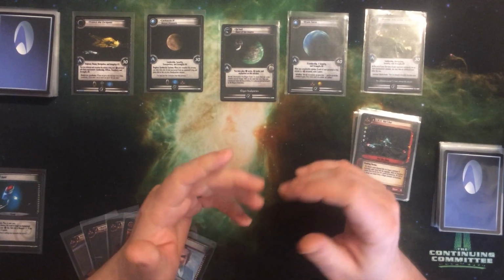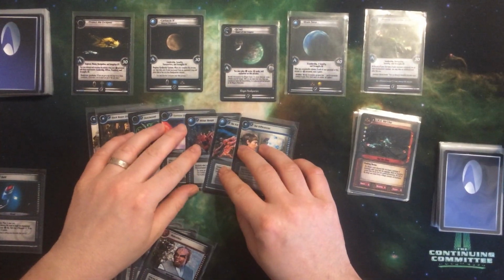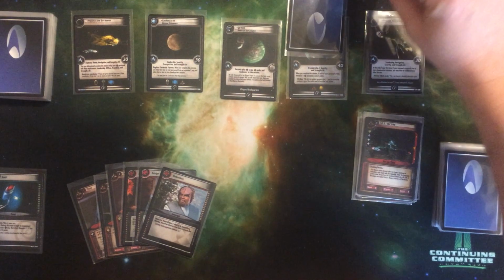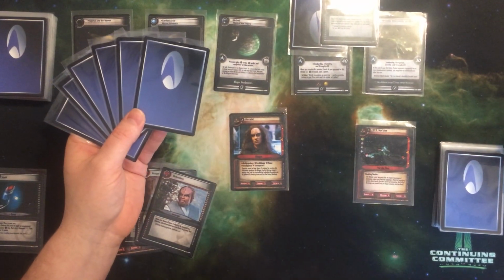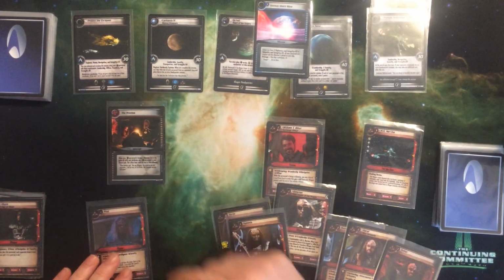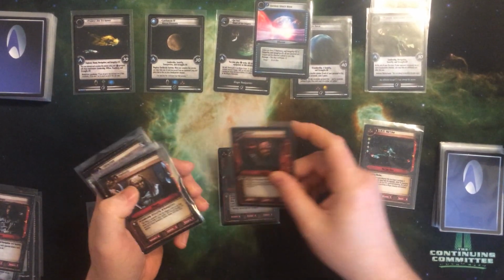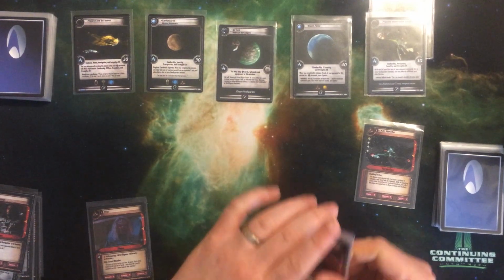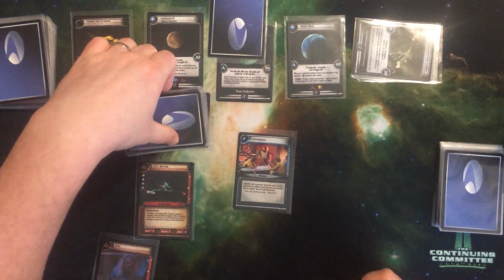STCCG 2E Part 3: Execute Orders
Learn to Play Star Trek CCG Second Edition Part 3: Execute Orders

Click the the Print Decklist link above the card list and hit the "Print" button at the bottom of that page to generate a PDF of the deck I'm using.

You can also find all the cards at the trekcc.org website. As a new player, it would probably be easiest to search for them by name at this